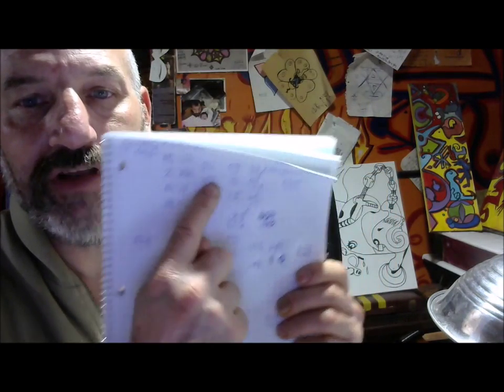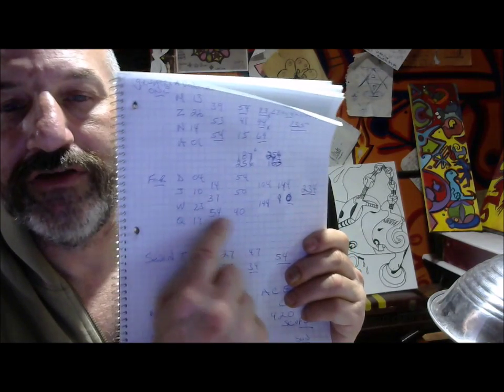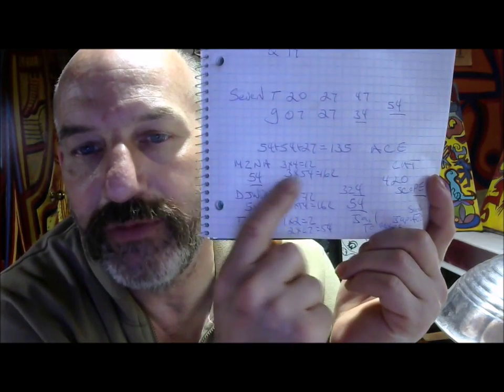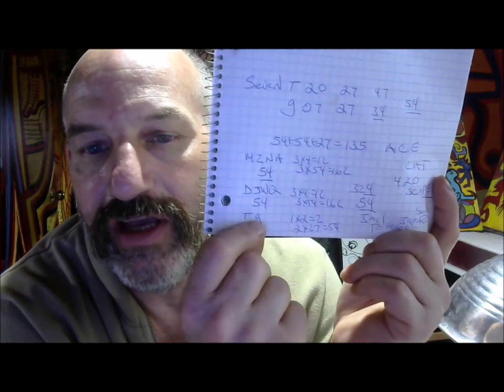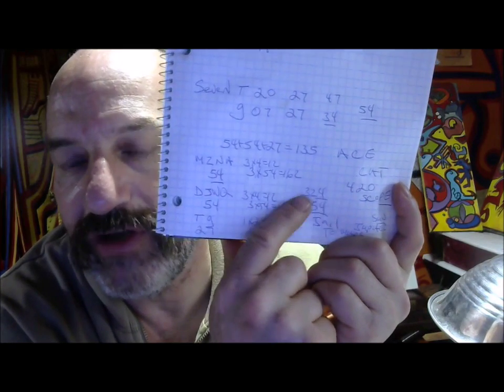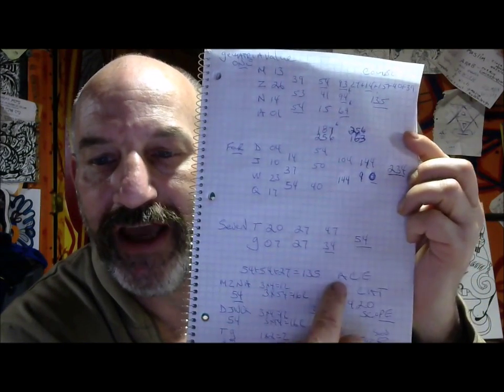CONTAGIOUS REALITY KEEPS US THINKING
ON 29 OFF 18 47 CYCLE
 O=14  13 REVERSE
N=15   12 REVERSE 27+25  Y+Y
29
O=15=6
F=06
F=06 18+29=47 OR 11